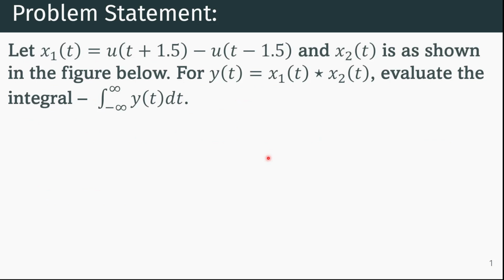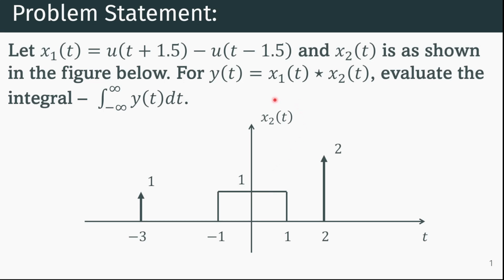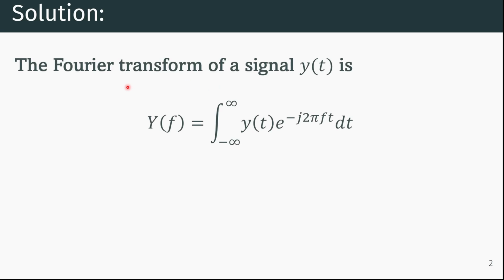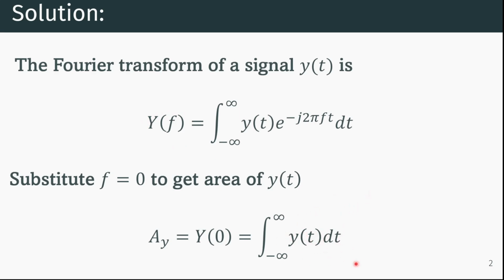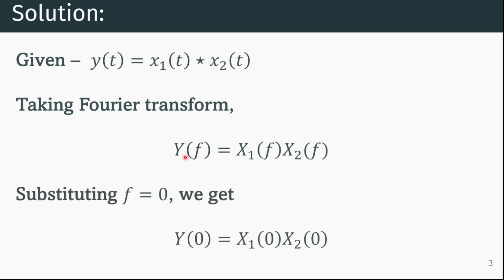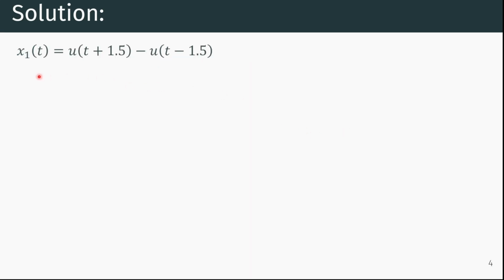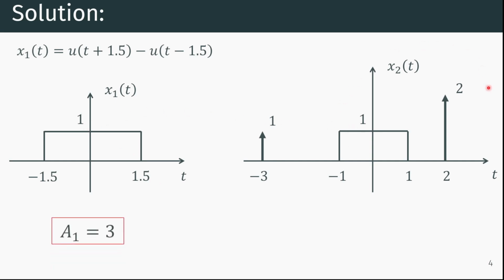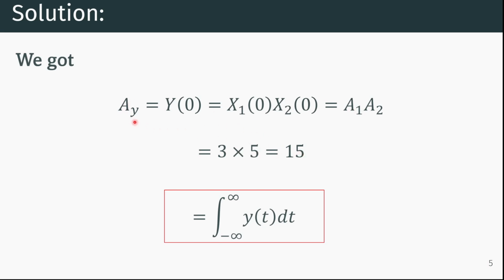Signals Systems - Area Of Signal Using Fourier Transform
Understand the concepts of signal convolution and integration in this detailed problem-solving session on Signals and Systems! In this video, we tackle a Fourier Transform-based problem and learn how to calculate the integral of a convolved signal with clear explanations and visual insights.

What you'll learn:

Understanding step functions and graphical signal representation.
Evaluating integrals for the area of a signal.
Gaining insights into Fourier Transform applications.